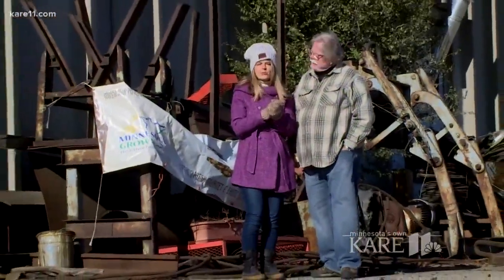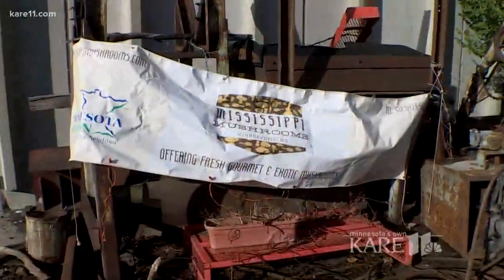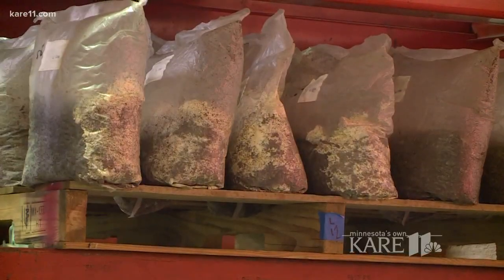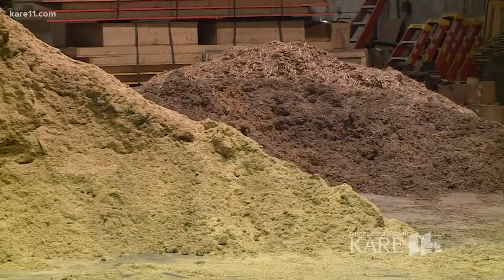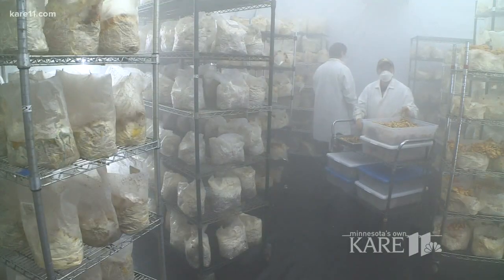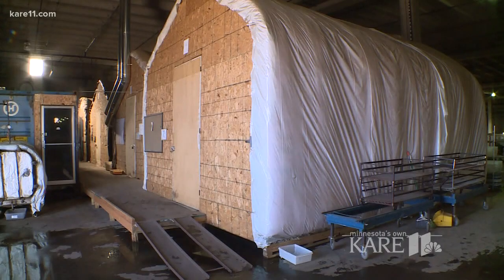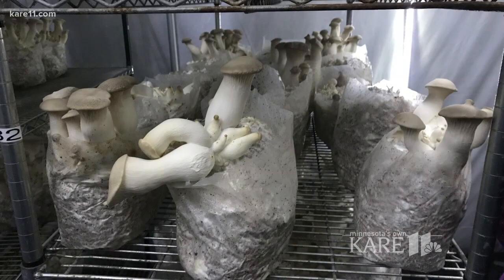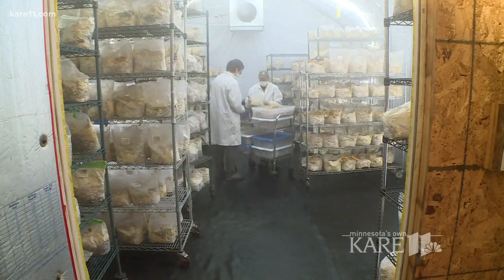Grow with KARE: MIssissippi mushrooms